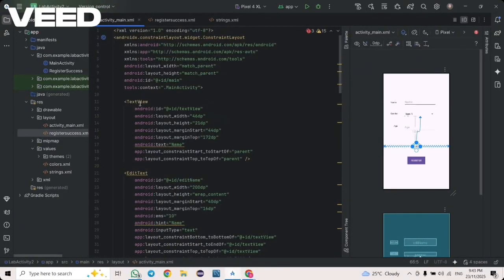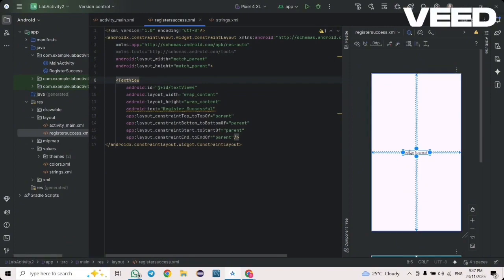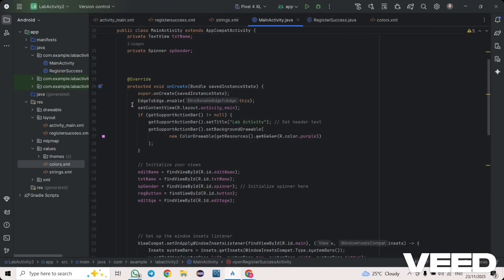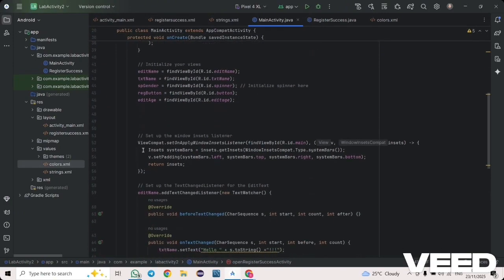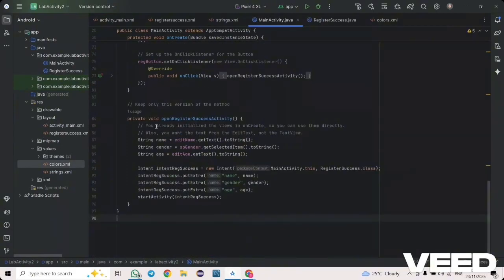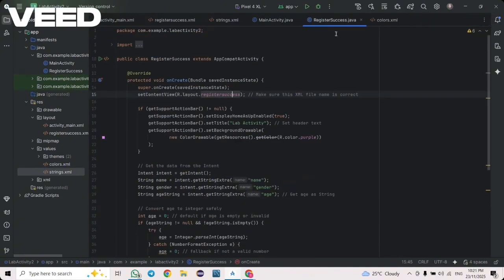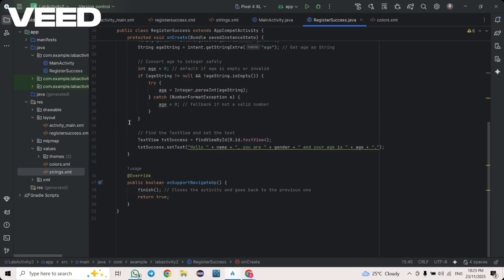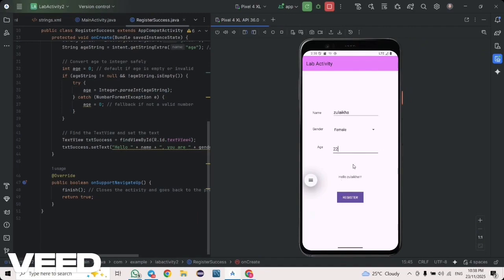CSC557-Lab Activity 4